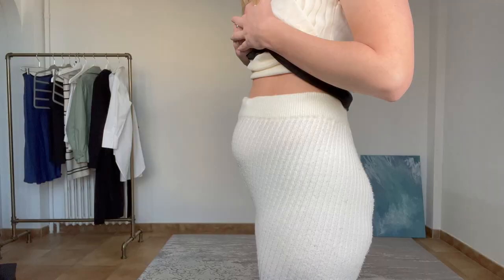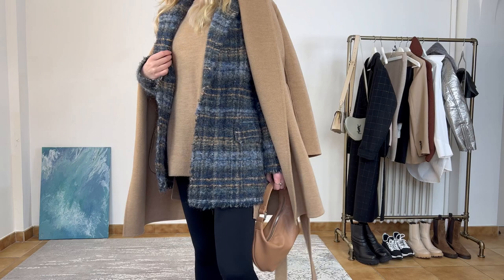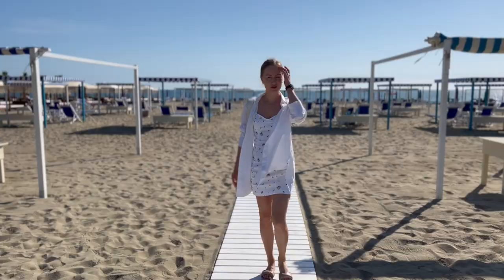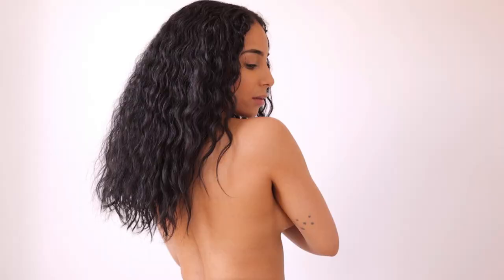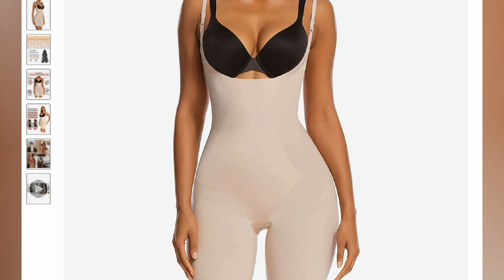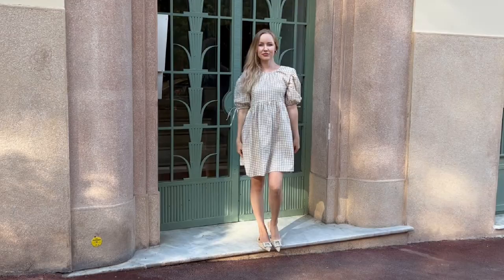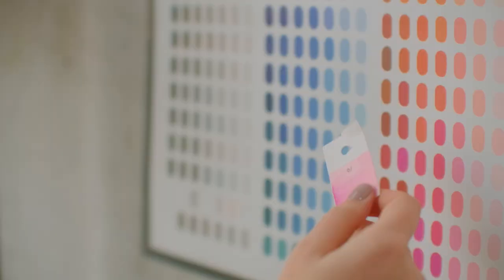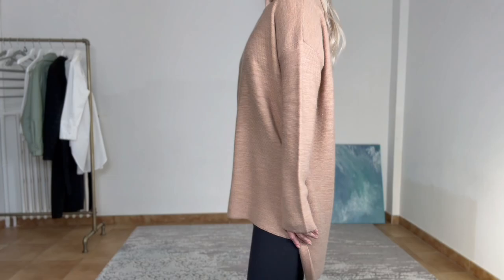Fashion tricks to hide the belly!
Easy Styling Tricks that will help to instantly hide the tummy and make it look smaller and smoother.

Links to the items shown during the video:

2. Black wrap dress H&M
5. Geometric pattern dress option 2
6. Black wrap dress 2
7. Tummy Control shape wear